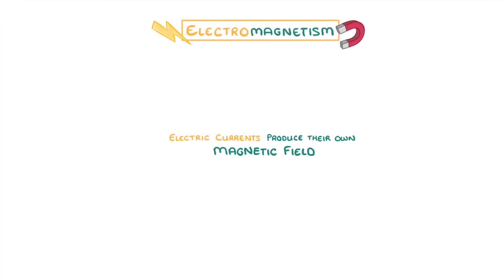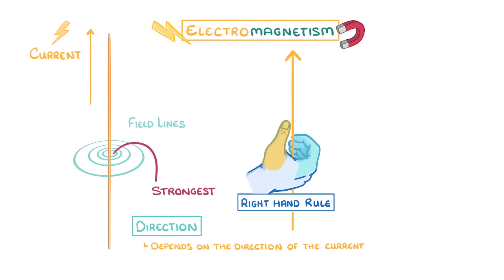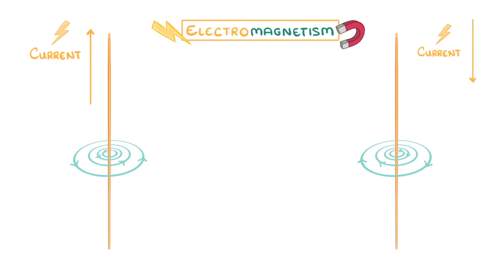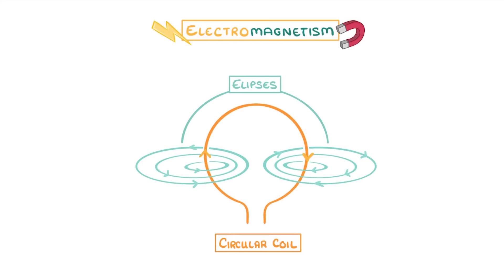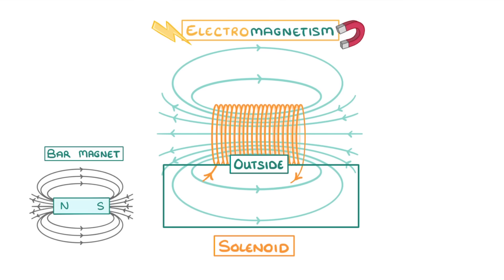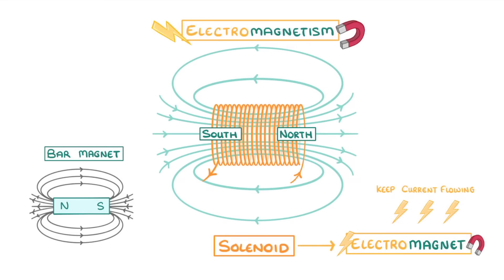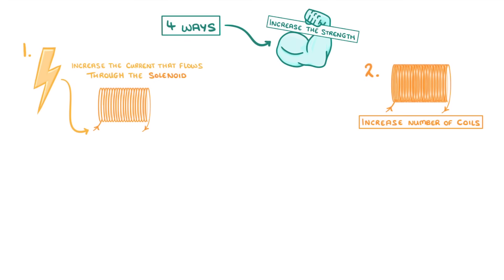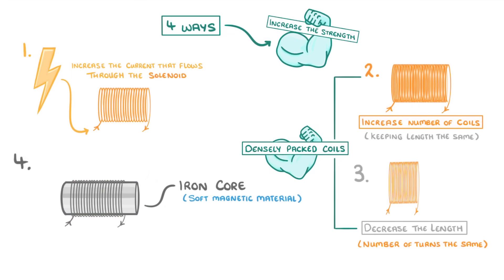GCSE Physics - Electromagnetism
In this video we cover:
- What electromagnetism is
- How it works in wires, coils, solenoids and electromagnets
- How to increase the strength of an electromagnet

Exam board specific info:
IGCSE Edexcel - Solenoids are separate/triple science only, but the rest is relevant to everyone